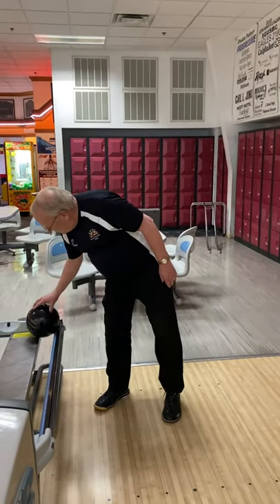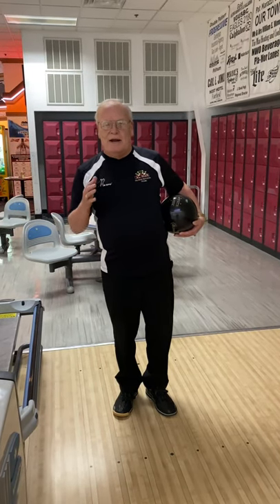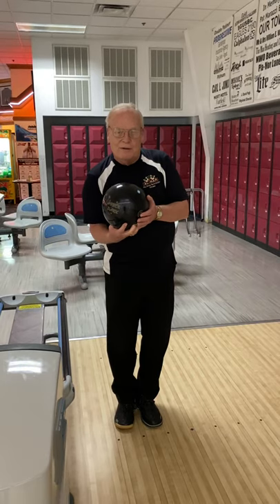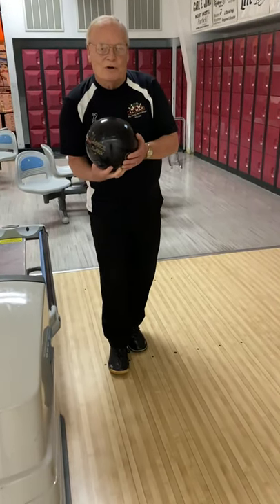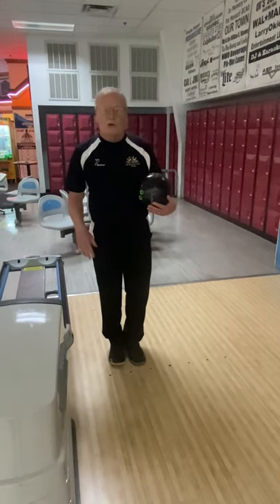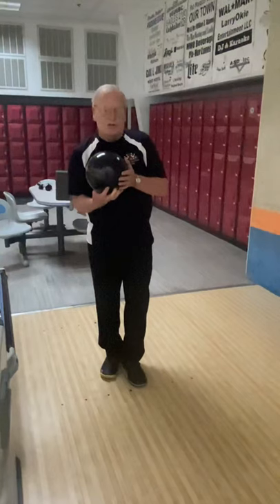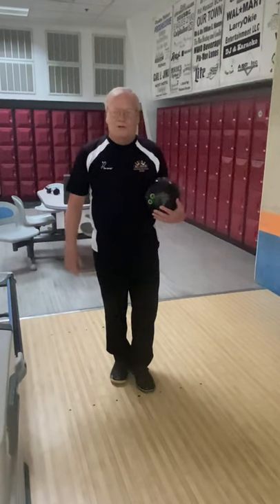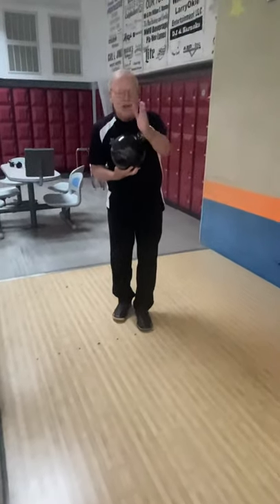Al Mar Lanes Mickey Higham’s Tip of the Week #2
Mickey talks about the proper stance, feet positions, and mechanics for various strike balls: straight up the boards, a little hook, and a big hooker.